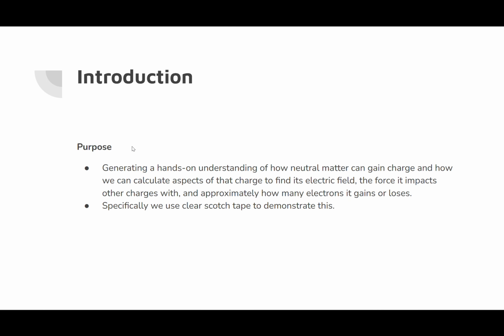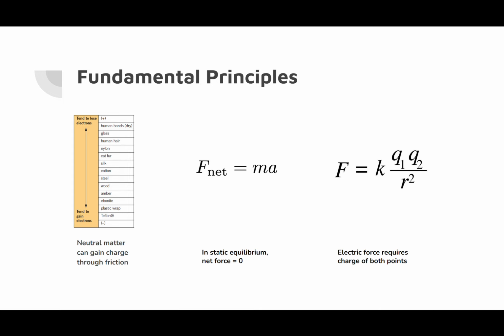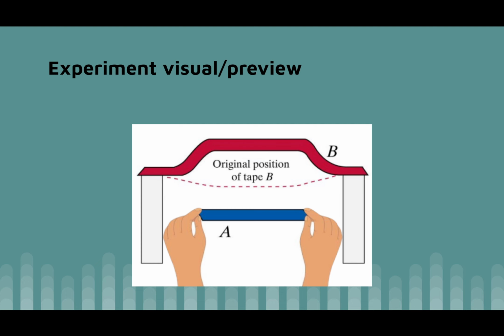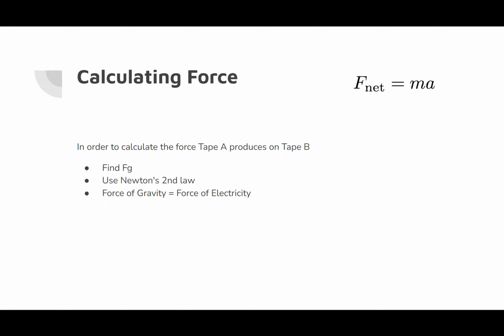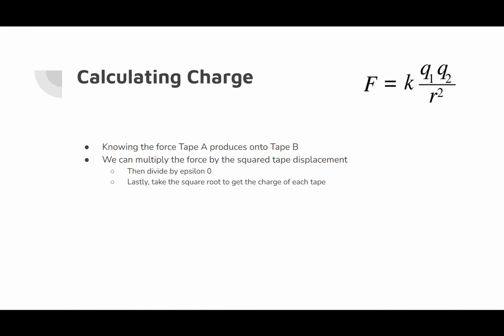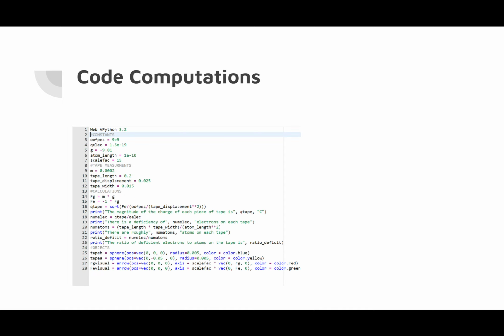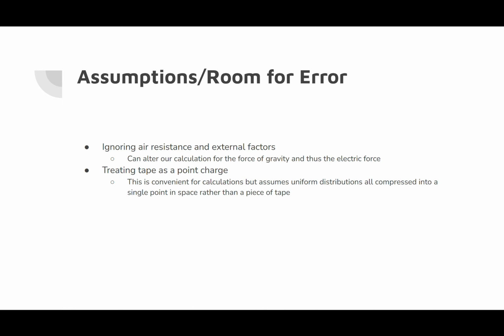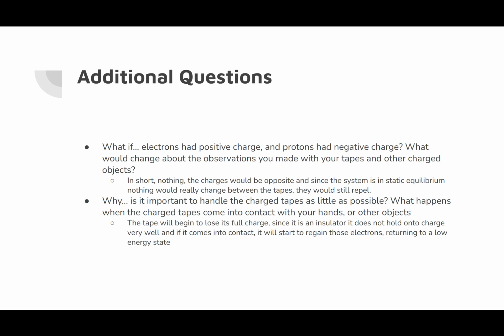PHYS 2212Lab 1 Charged Tapes Isaiah Tanon